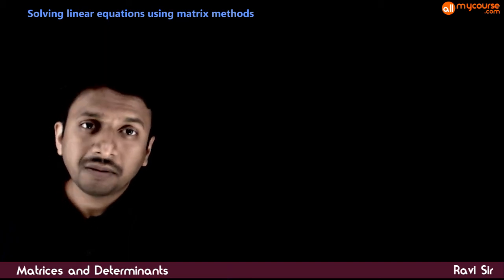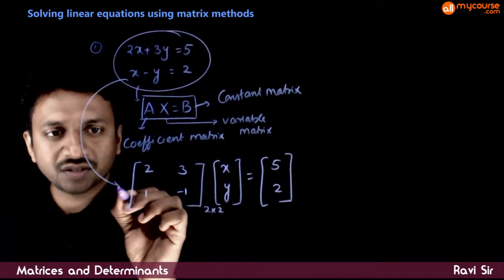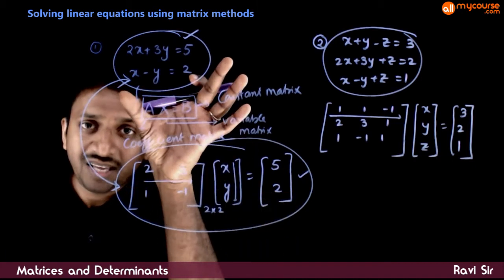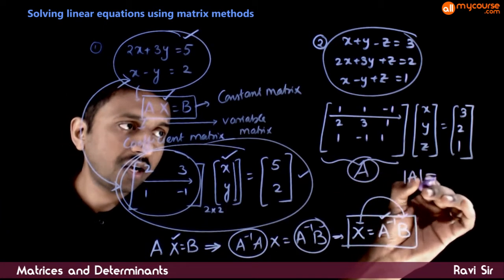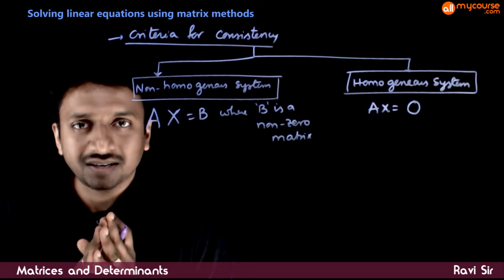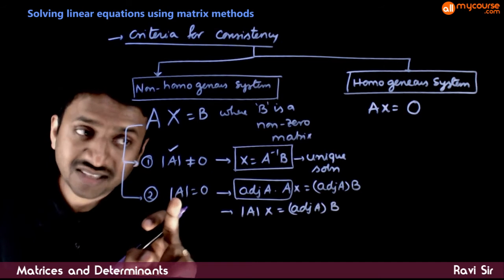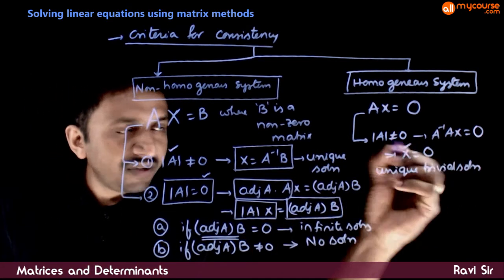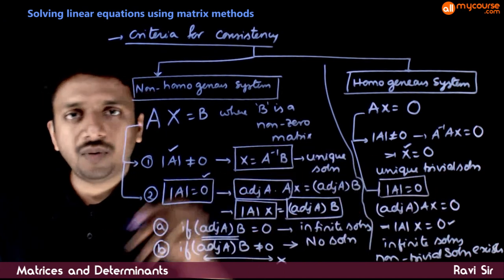41 Solving linear equations using matrix methods